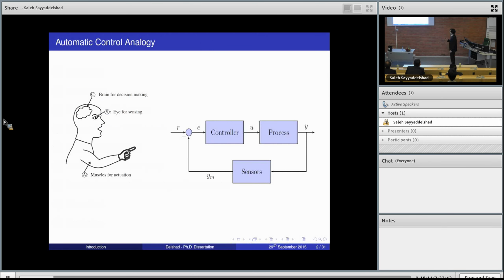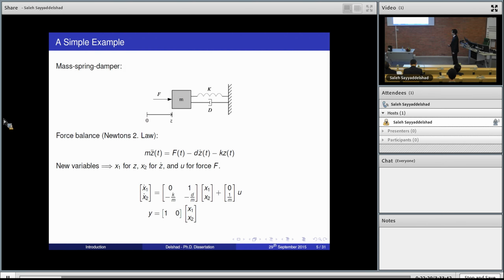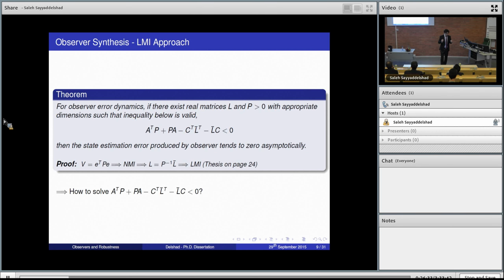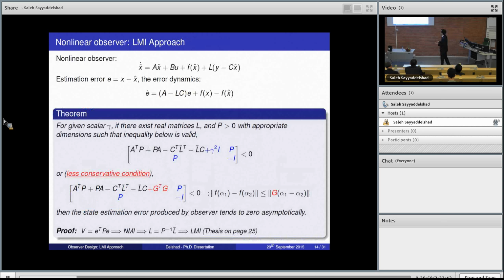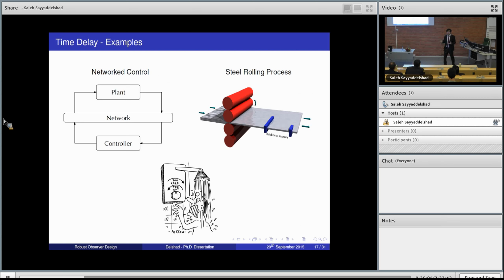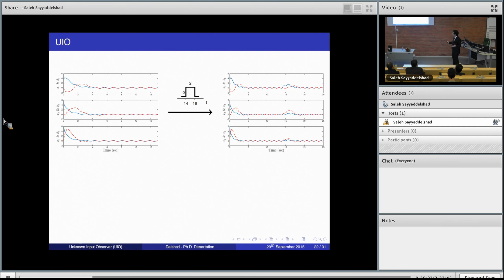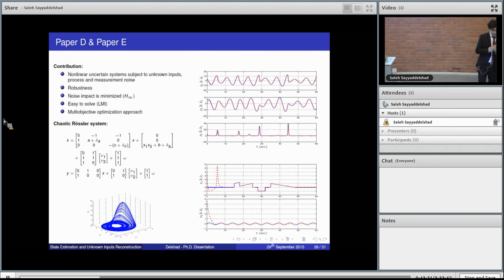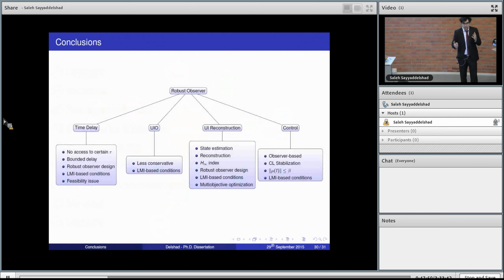Saleh Sayyaddelshad - PhD Seminar @ LTU - 29 Sep 2015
PhD Seminar on "Robust observer design for a class of nonlinear systems: LMI approach" at Luleå University of Technology.